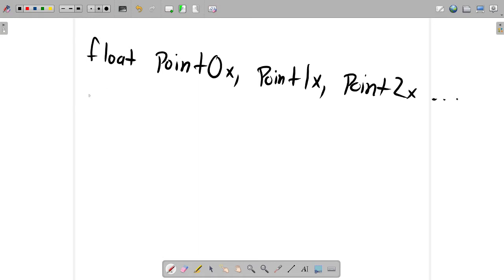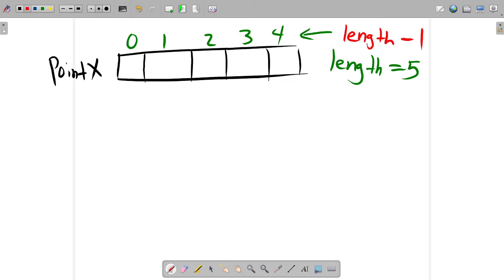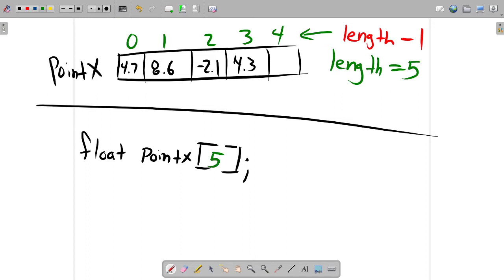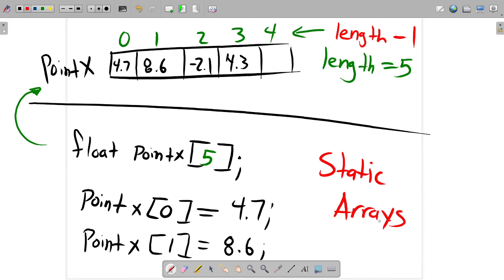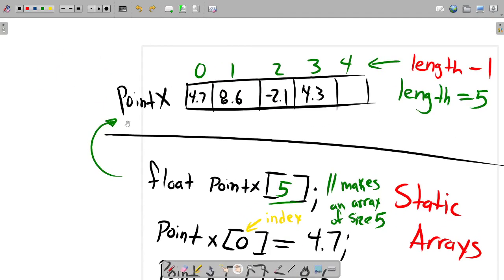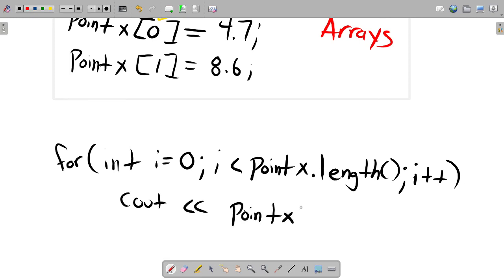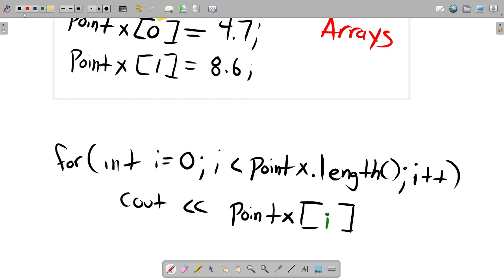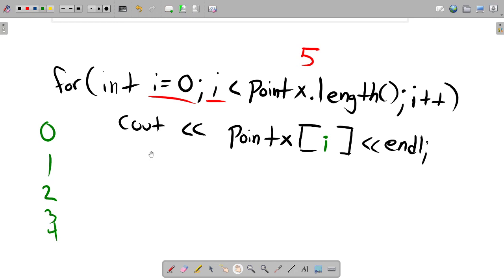CS 135 - Summer 2021 - Lecture 17 (Intro to Arrays)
A very brief overview of arrays. We will explore them more with an example program in the next video.